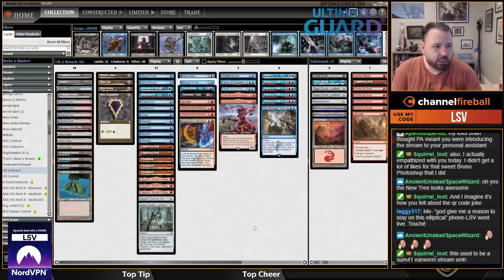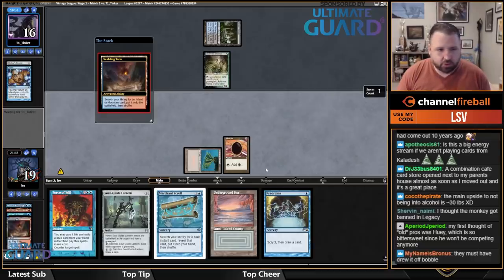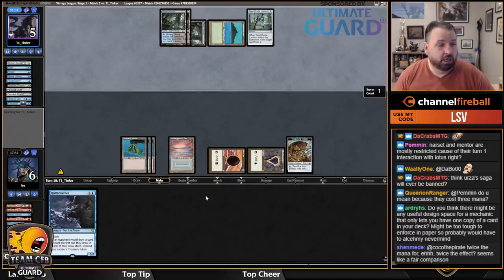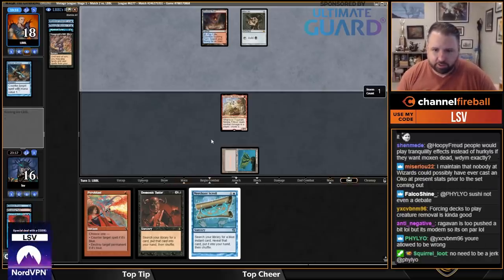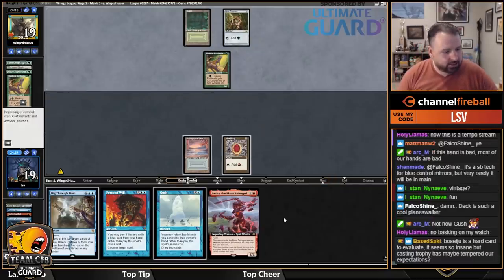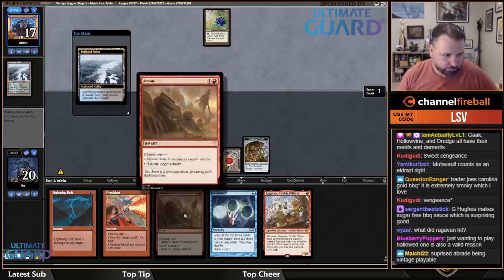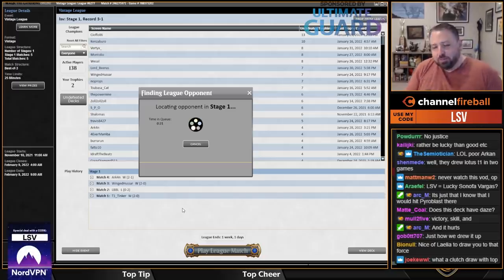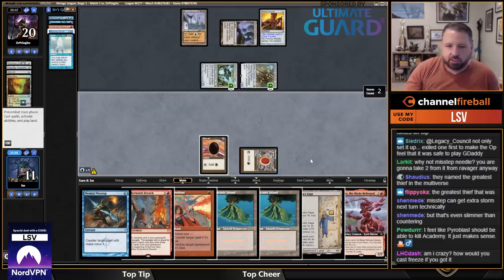Vintage Breach with Luis Scott-Vargas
There's been a breach... of the Vintage variety! LSV's diving back into Magic's most powerful format with a combo-tastic Vintage Breach list!